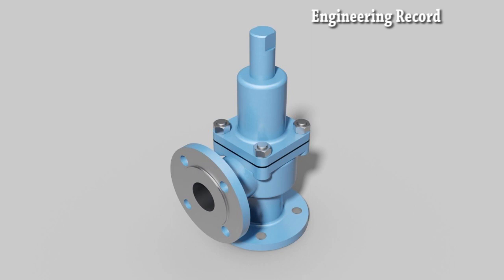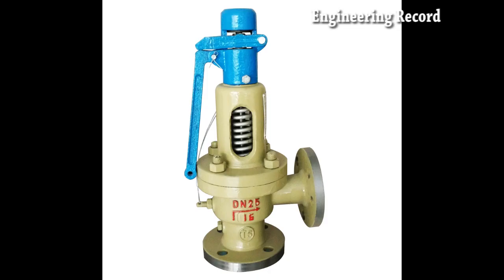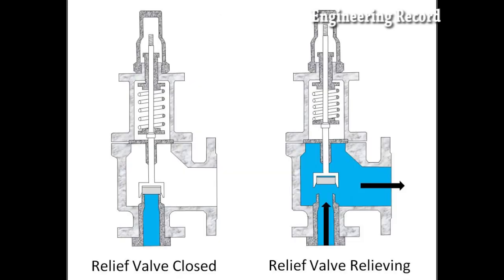PSV Pressure Safety Valve Selection Guide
PSV Selection for Beginner,

Pressure Safety Valve or PSV, is one of safety devices in oil-and gas production facility, which ensure that pipes, valves, fittings, and pressure vessels can never be subjected to pressure higher than their design pressure.

Therefore, the selection of PSV to be installed must be conducted in a careful and proper manner.

These are the questions worth to be asked when you are going to specify details of PSV.

What type of PSV we will have for our process requirements?

Is there any easier way for PSV sizing or PSV calculation rather than calculate it manually?

What kind of material shall be chosen for our process requirements?

Now we are going to discuss the first question, What type of PSV we will have for our process requirements?
In fact, there are three types of PSV you can select to suit the process requirement. They are, Conventional, Bellows and Pilot types.

Conventional type of PSV,
Conventional PSV is the simplest one . This type of PSV is used whenever the existence of back pressure is relatively small and less than 10% of set pressure, or nearly zero. Due to its low immunity to back pressure, the conventional type outlet is vented into atmospheric, and mostly, the fluid to be vented is non-hazardous fluid like water, air and steam.

Bellows type of PSV,
PSV with bellows or balanced-bellows type is used when there is backpressure and the backpressure does not exceed 50% of the set pressure. This type of PSV is almost the same with the conventional ones, but there is additional bellows in it. The bellows itself has a function to reduce the effect of the backpressure force over the disk. The bellows contained the upper side of the disc and the rod which connected to the spring from pressure force of process fluid or pressurized system – in which connected through PSV outlet – and the inside chamber of the bellow will be vented to the atmospheric, which obviously has constant pressure. Commonly, this type of PSV does not have a wide range of PSV, hence, it is not so flexible in alteration of set pressure.

Pilot type of PSV
A pilot-operated pressure safety valve consists of the main valve, which normally encloses a floating unbalanced piston assembly, and an external pilot. The piston is designed to have a larger area on the top than on the bottom. Up to the set pressure, the top and bottom areas are exposed to the same inlet operating pressure. Because of the larger area on the top of the piston, the net force holds the piston tightly against the main valve nozzle. As the operating pressure increases, the net seating force increases and tends to make the valve tighter. This feature allows most pilot-operated valves to be used where the maximum expected operating pressure is higher than 90% of Maximum Allowable Working Pressure. PSV Sizing guide.